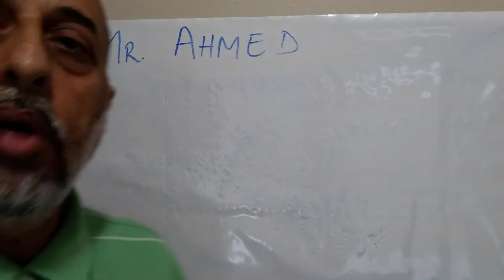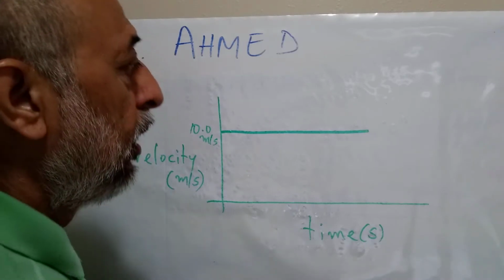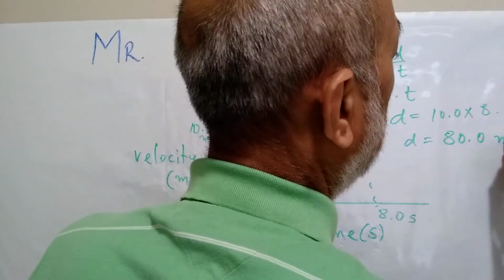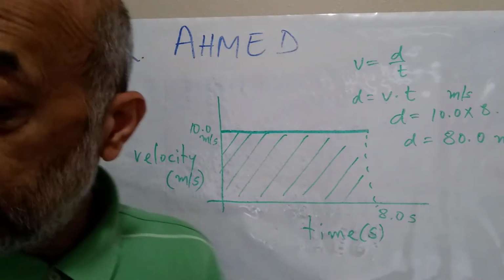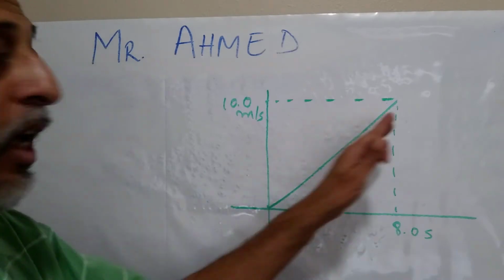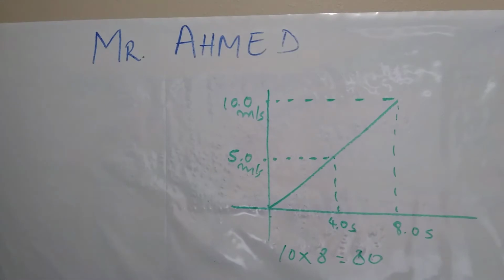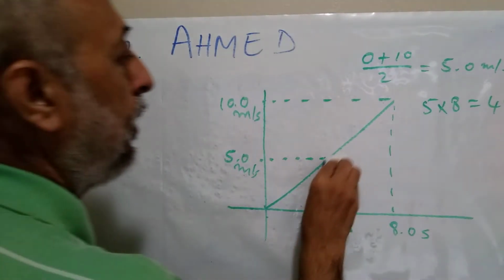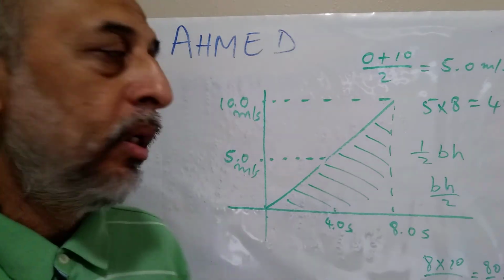Displacement from v-t graph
Velocity-time graph gives displacement